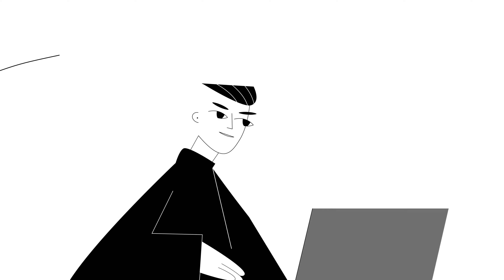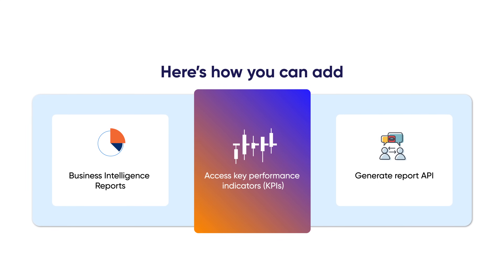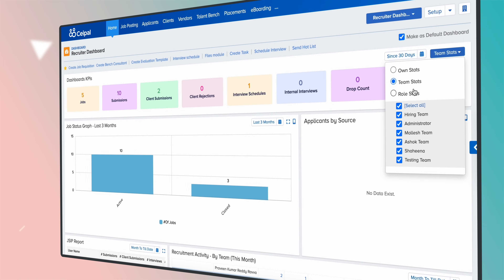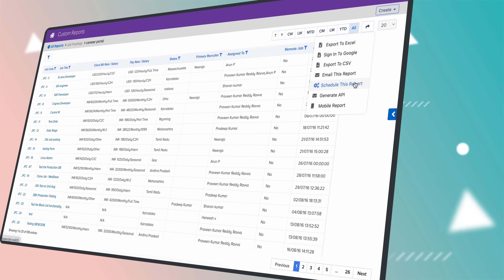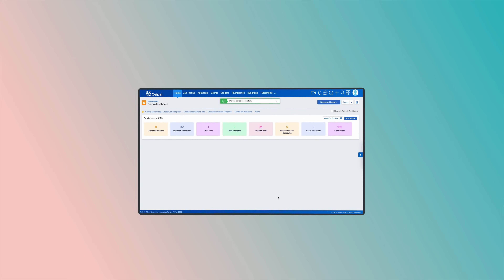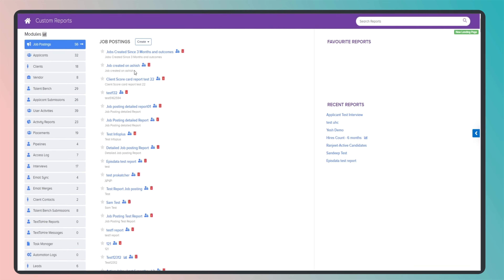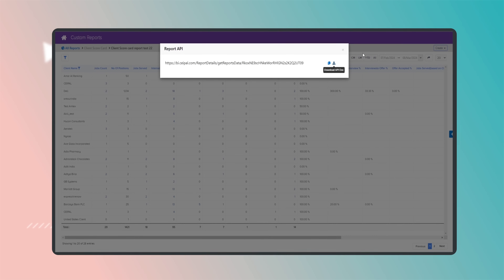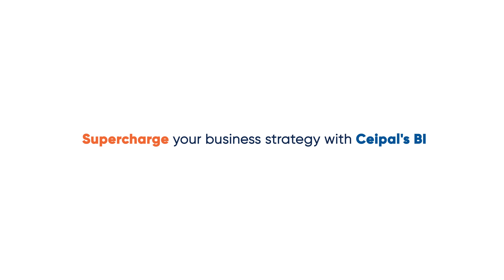How To Add BI Reports to Dashboards, Access KPIs, and Report API - II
Ceipal business intelligence tool offers valuable insights, enabling recruiters to craft customized dashboards, tailoring reports to their specific needs.

Watch this full video and learn how to add dashboards, access KPI, and Report API all within Ceipal's BI.